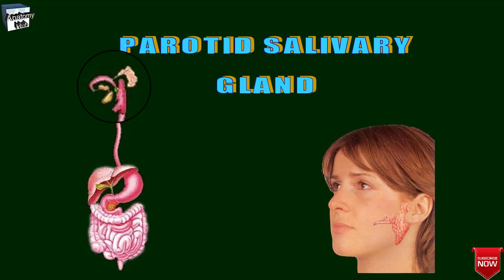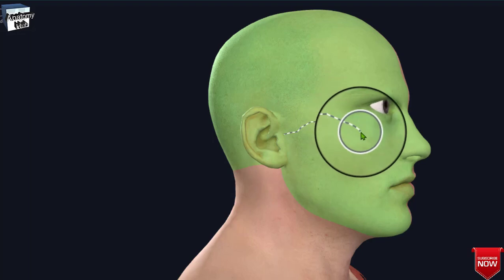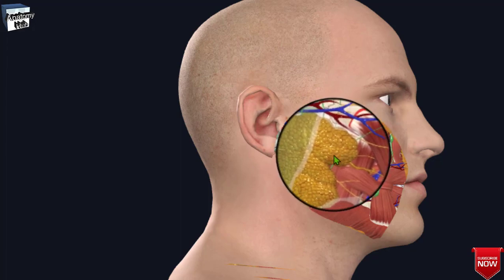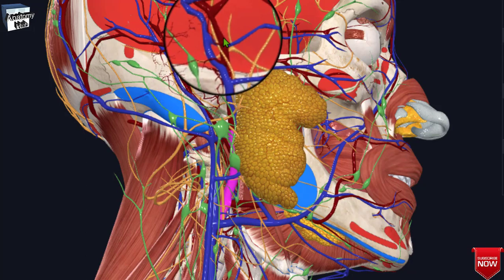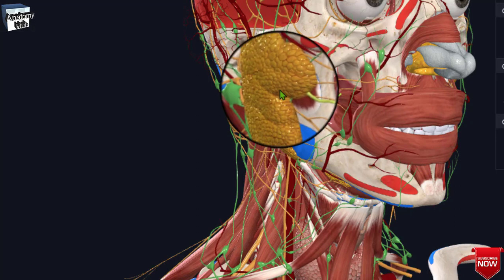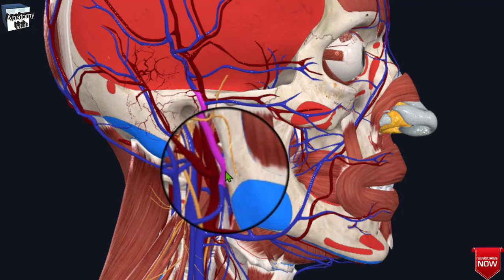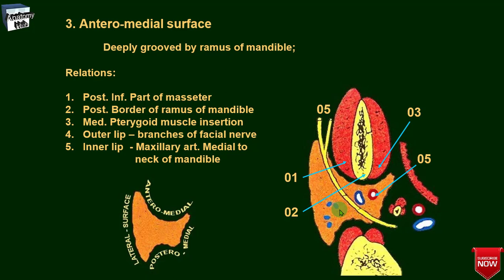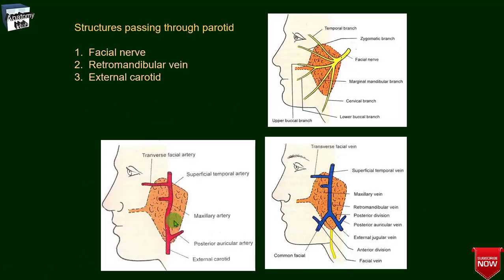The Parotid Region | Head and Neck Anatomy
The parotid gland is a major salivary gland in many animals. In humans, the two parotid glands are present on either side of the mouth and in front of both ears. They are the largest of the salivary glands.